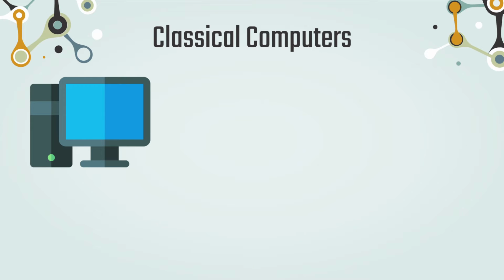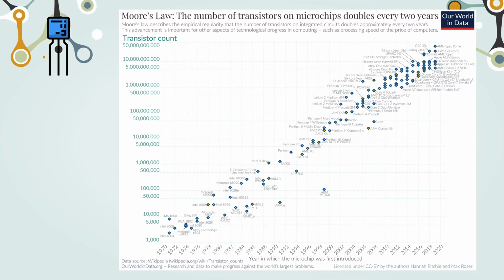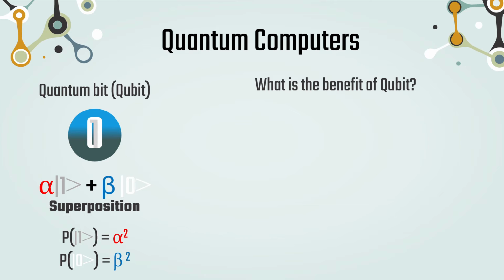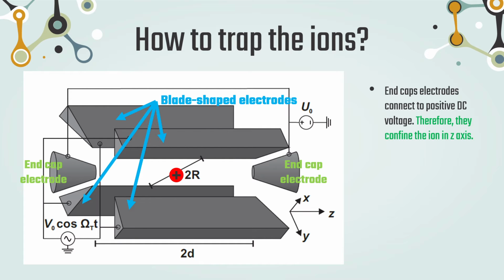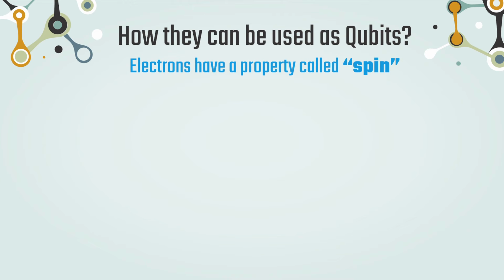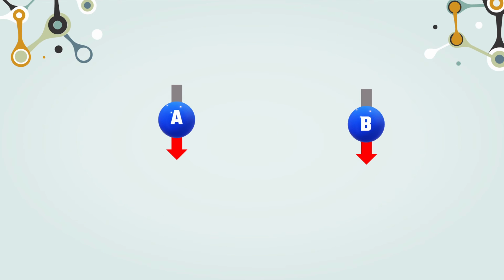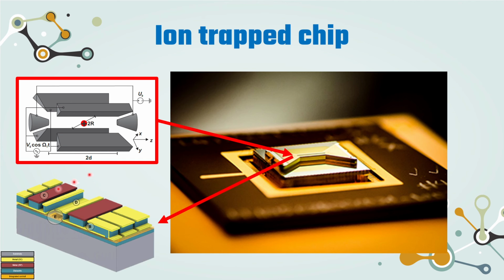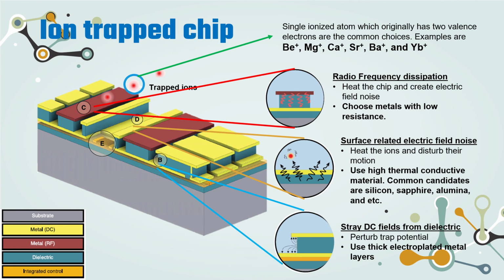MS310 Fall 2021 - Brief introduction to trapping ion Quantum Computer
This is the YouTube project video on the topic of Brief introduction to trapping ion Quantum Computer [MS310 Fall 2021 class]